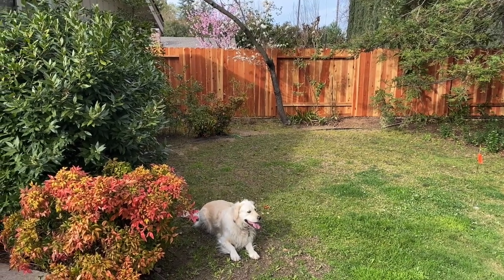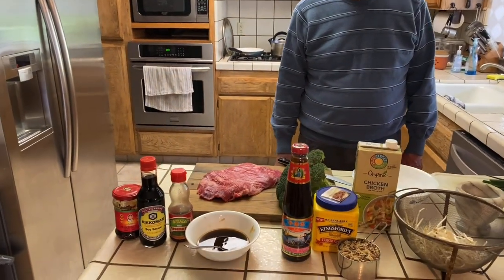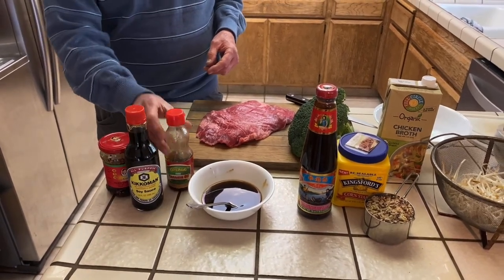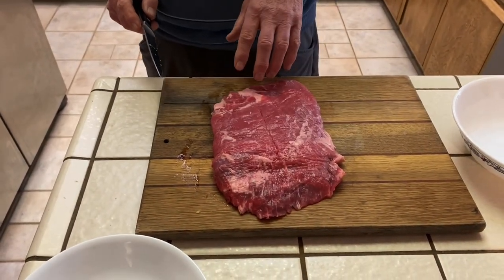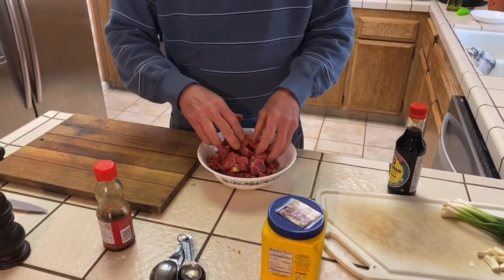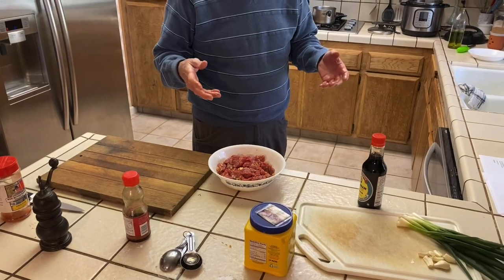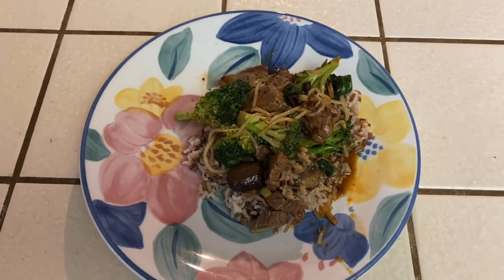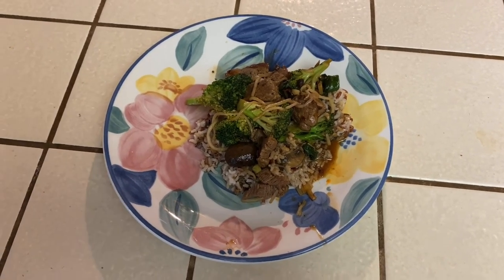Hunan Style Beef & Broccoli Cooking with Dad: How to Cook Broccoli Beef on a Wok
Hunan Beef and Broccoli

Ingredients

12 ounces lean flank steak (buy a pound; you will have at least 12 oz left over after you trim the gristle and fry it up for the dog).
1 tablespoon minced ginger 2 teaspoons soy sauce
2 tablespoons rice or dry sherry wine (one tablespoon goes in with the meat, and the other in the sauce) 1 ½ teaspoons cornstarch
Salt to taste (about a half teaspoon for me) Ground pepper to taste
1 teaspoon sesame oil
2 tablespoons chicken broth or stock 2 tablespoons oyster sauce
2 teaspoons dark sweet soy sauce
A medium to large sized head of broccoli, about 5 cups after removing base of stems and cutting into pieces
2 tablespoons of peanut or vegetable oil (I use grapeseed oil, because it helps season cast iron and has a neutral taste).
1 tablespoon minced garlic
1 tablespoon fermented black beans, rinsed and crushed (not mashed into paste)
A half dozen or so green onions. Cut the stems into 2” pieces, and thinly slice the bottoms
A tablespoon of fried chili peppers in oil. I use Laoganma, which gives a pleasant sense of heat without being overpowering. If you want more heat, use whatever dried or fresh peppers suit your taste, diced up with or without the seeds. Be careful of the seeds; that’s where the heat is.
8 oz mushrooms of your choice. I use baby bellas and pick a box of smaller sized whole mushrooms. I cut the whole mushroom in half, after washing and trimming the stems back to the base.
About a half package of mung bean sprouts. These practically disappear when cooked, so add more than you think you will need.
One cup dry rice

Preparation

Preparation takes place in 5 stages: tenderizing meat, blanching broccoli, frying mushrooms, cooking rice, and stir frying.
The first step, as always when stir frying, is to arrange your mise en place (pronounced meson ploos), which is the arrangement of all the food to be cooked, already sliced as needed, in some place convenient to the wok. This is more important when stir-frying than with most cooking, because stir fry times are short and there isn’t time to do much more than take an occasional sip of wine when stir frying.
To start, slice the meat with the grain into two-inch strips. Then slice against the grain into ¼ - ½” pieces. Put the meat in a bowl, and add ginger, soy sauce, a tablespoon of wine, cornstarch, sesame oil, and salt and pepper to taste. Mix with fingers until all the meat is thoroughly coated, and then set aside for a half hour or so.
Many fine chefs suggest not washing the mushrooms, because they act like sponges and soak up water. Mushrooms full of water taste bland when cooked. Instead, they suggest brushing off whatever particles are on the mushrooms (use your imagination as to what those particles might be). This never appealed to me, so I rinse them first and then boil out the water. Put a tablespoon of oil into a skillet and pre-heat over a low fire. When pre-heated, add the mushrooms, turning them from time to time, making sure the fire is low enough not to burn the mushrooms. When done properly, this takes about the same amount of time that it takes the meat to tenderize. At the end of this process, the mushrooms will have shrunk as they lose water, and will be very flavorful. They can stay over a very low heat until it is time to add them to the wok.
It would be possible to stir-fry the broccoli without blanching it first, but the result is either burned broccoli or broccoli that is properly stir-fried on the outside and completely raw on the inside, which I suppose some people like. To blanch the broccoli, bring a pot of water to a rolling boil and put the broccoli in the boiling water for about a minute. Then drain the broccoli into a strainer and leave it until it is time to put it in the wok. The broccoli will be hot in the strainer, and will continue to partially cook as it stands. Done properly, this results in broccoli that is tender, but still crisp, and properly stir-fried on the outside. Note that it is better to skimp on the time in the boiling water and end up with broccoli that is not perfectly cooked than it is to leave it in the boiling water too long and end up with broccoli that is mushy and overcooked.
The last thing I prepare before I start stir frying is the sauce. In a small bowl, combine the chicken broth, oyster sauce, dark soy sauce, peppers, and a tablespoon of wine.